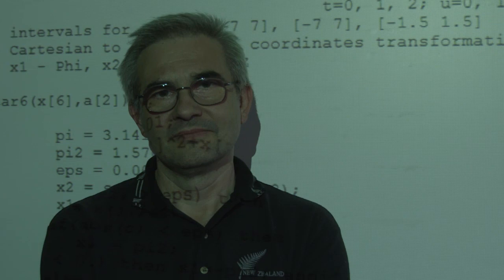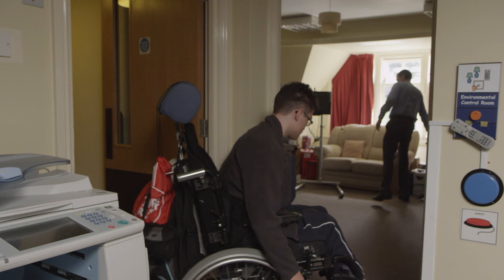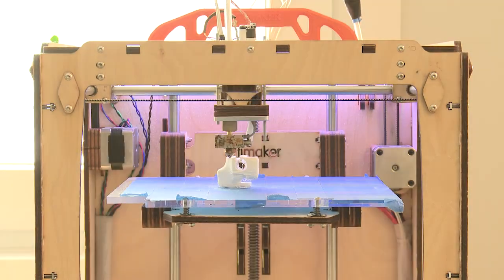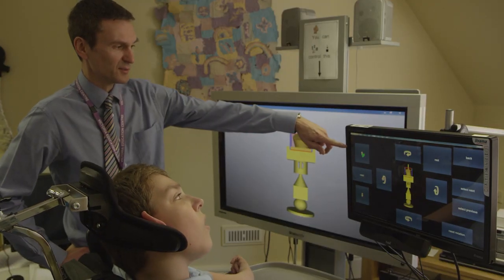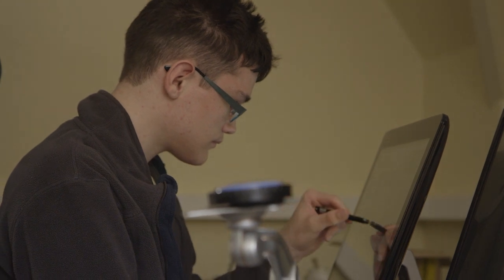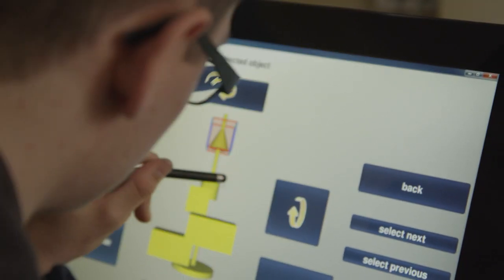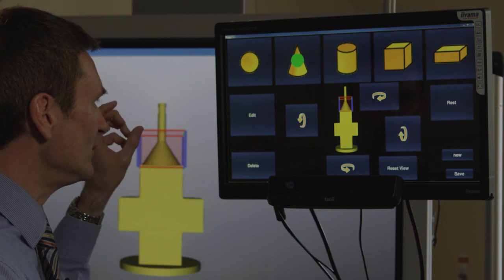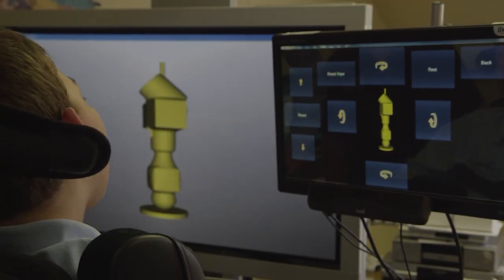SHIVA Project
SHIVA (Sculpture for Health-care: Interaction and Virtual Art in 3D) in association with Victoria Education Centre and Livability. Duerinck Productions, 2014